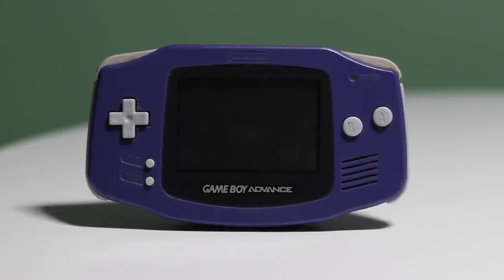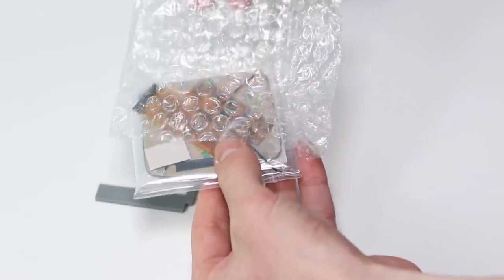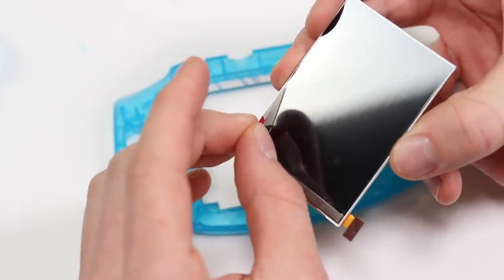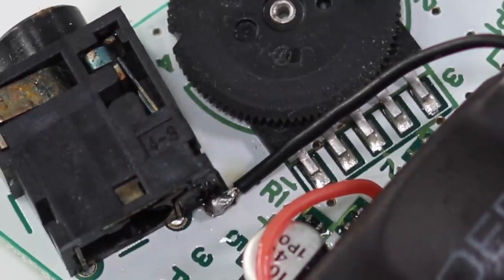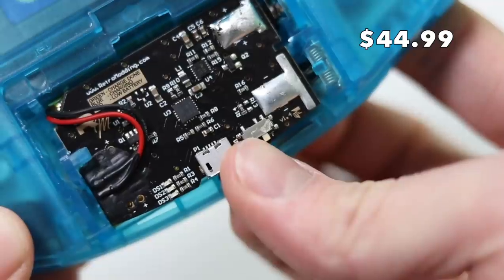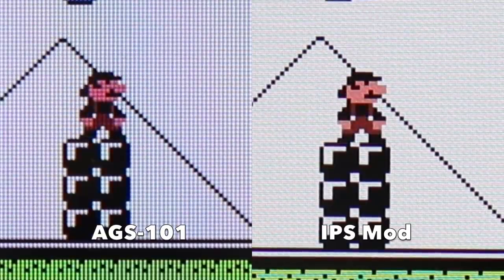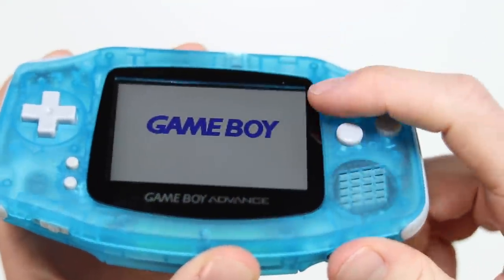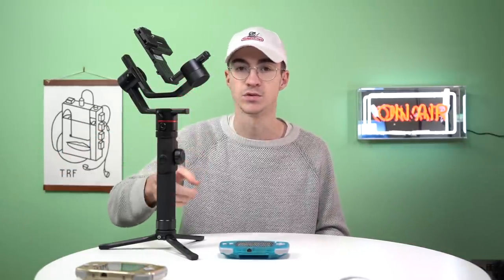$200 ULTIMATE GameBoy Advance Build!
Thanks again to Retro Modding for sending me the components to build this incredible GameBoy Advance.

Screwdriver Kit

JERSEY, UK
JE4 9RF